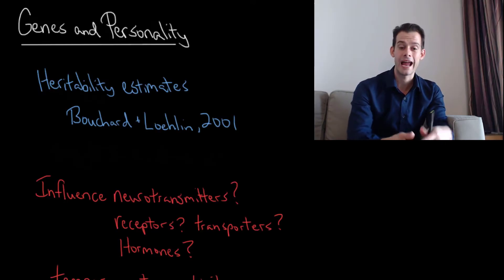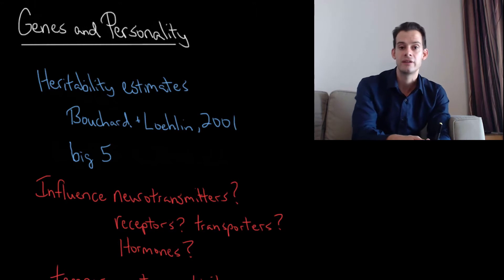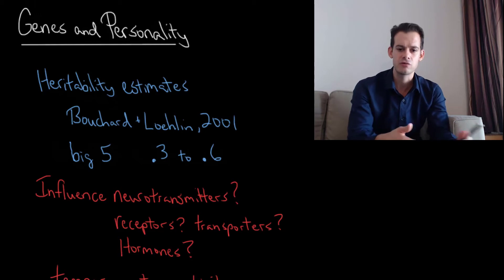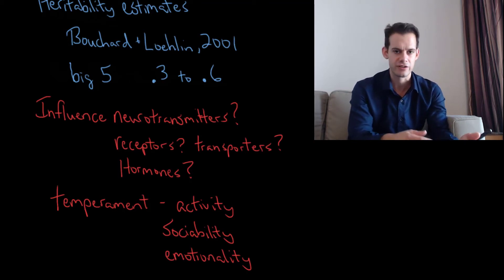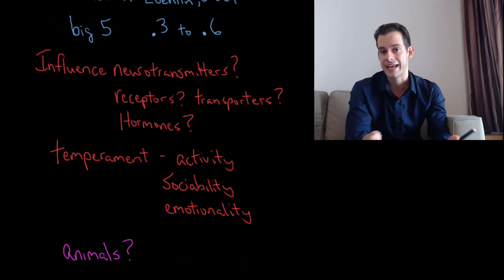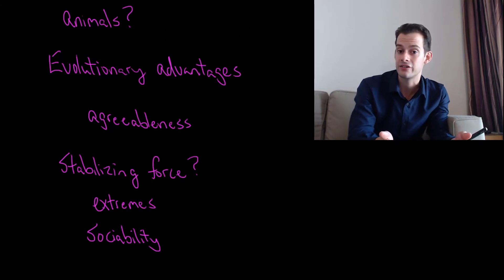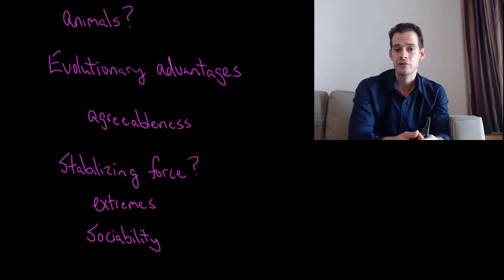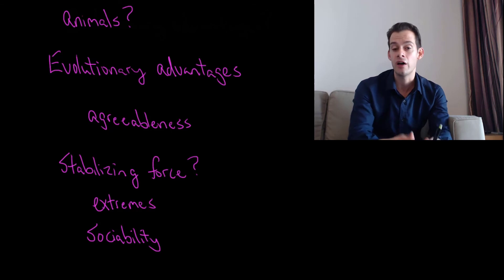Genes and Personality (Intro Psych Tutorial #141)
In this video we take a basic look at how to understand the role of genes on personality and how evolution may shape traits and select for a range of variance in a trait rather than extremes.

Bouchard & Loehlin, 2001 - (I should have said "paper" not "study" as it is a review summarizing many studies)